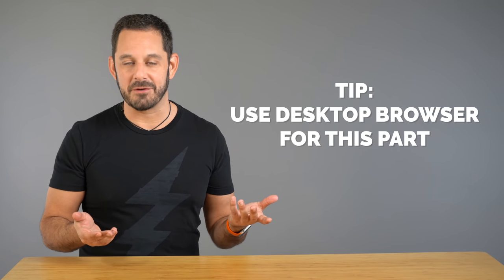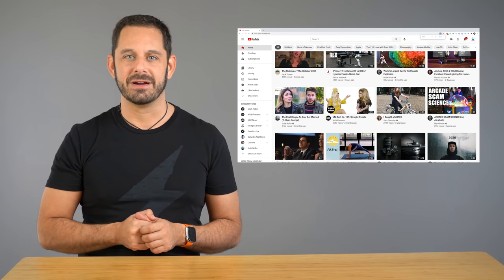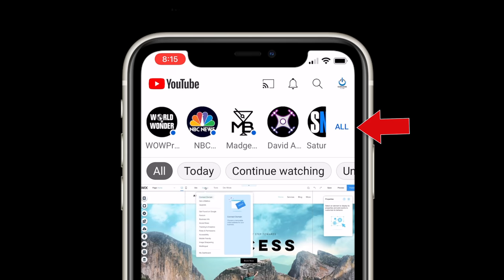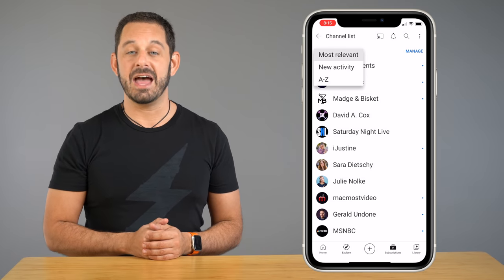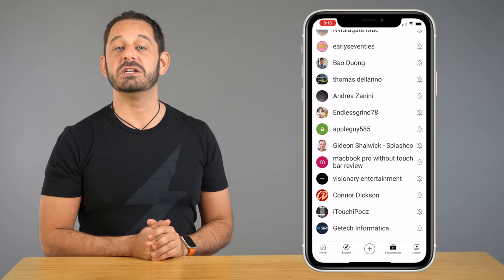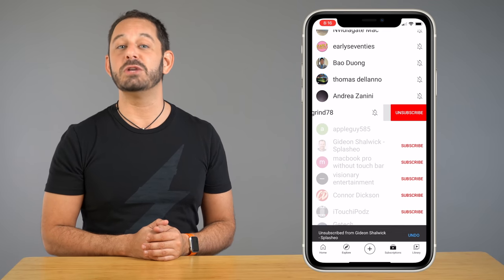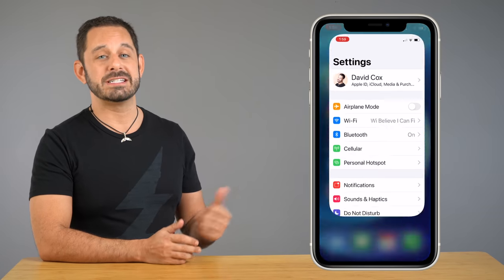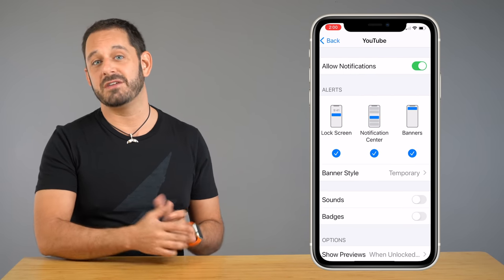How to DELETE YouTube Subscriptions QUICKLY!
Use this simple trick to quickly remove channels you don't watch anymore.

Then, look under "subscriptions" and while you will see several of your top watched channels, the real number will be at the bottom of the list (i.e. 350 more subscriptions).